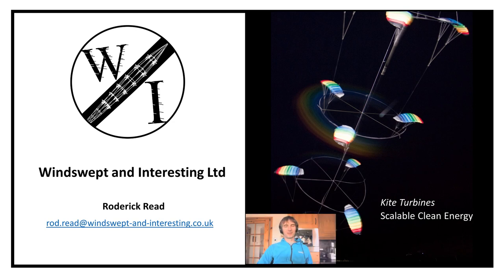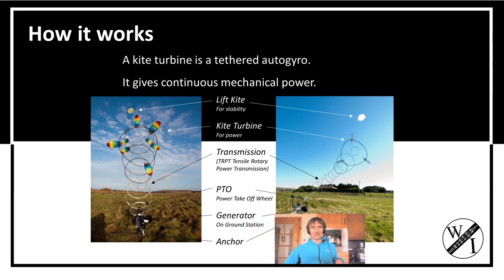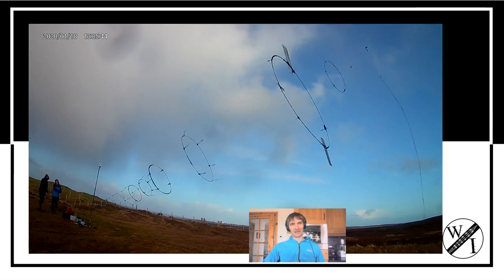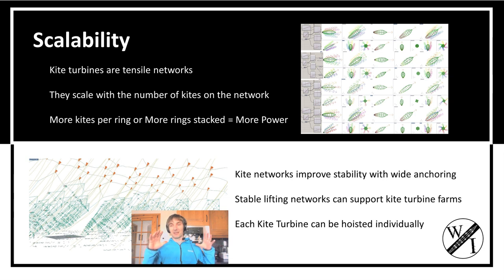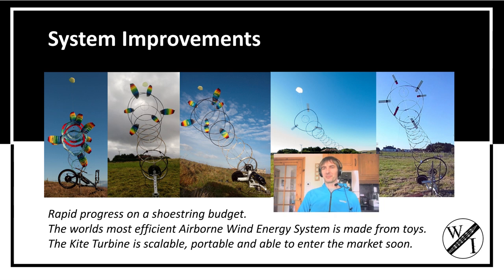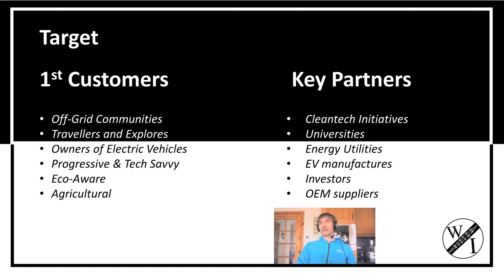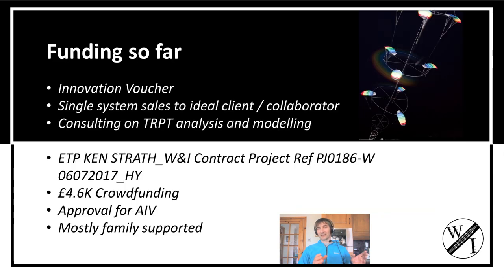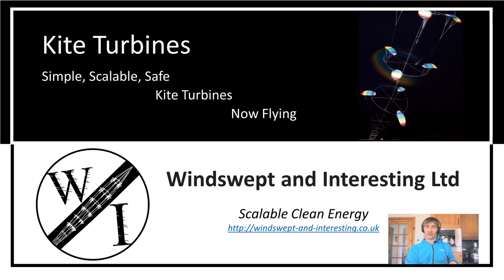Update on Kite Turbine development at Windswept and Interesting Ltd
Kite Turbine development at Windswept and Interesting Ltd